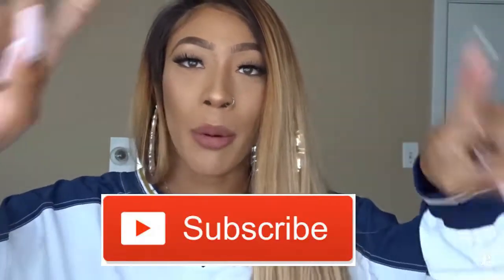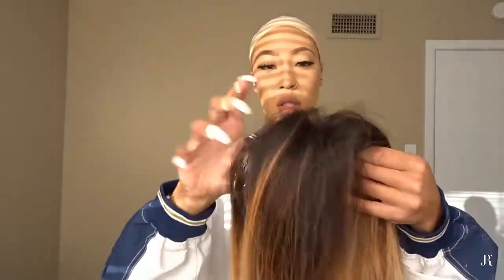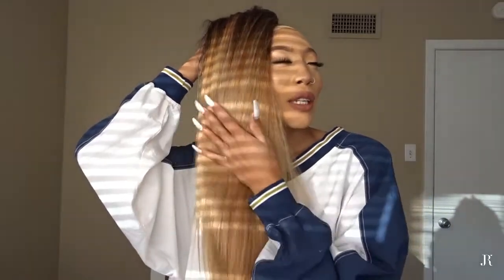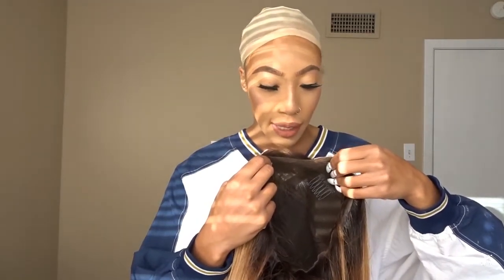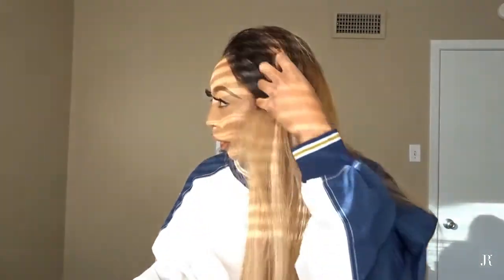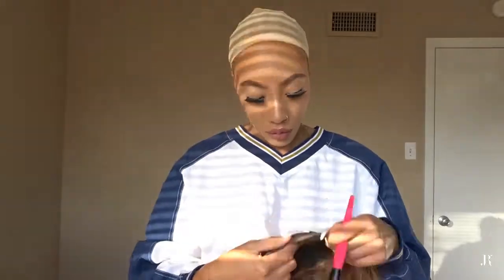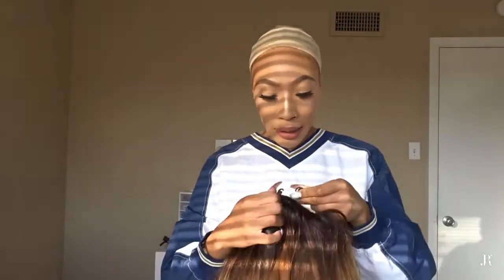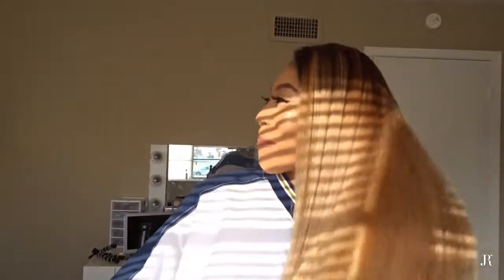Allie Express 360 frontal wig review , is it worth the buy?!?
Issa nother wig review!! I hope you guys enjoyed this video. Sorry for all the lines on my face I recorded at a bad time :/